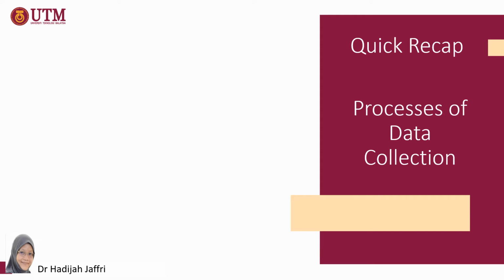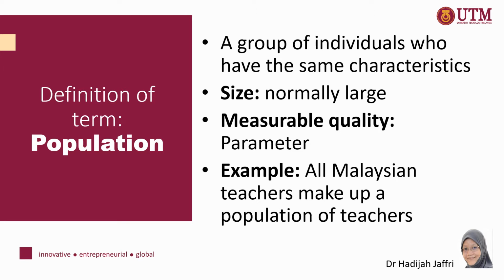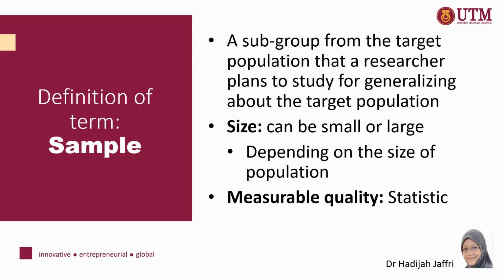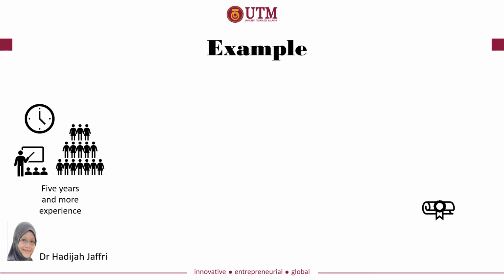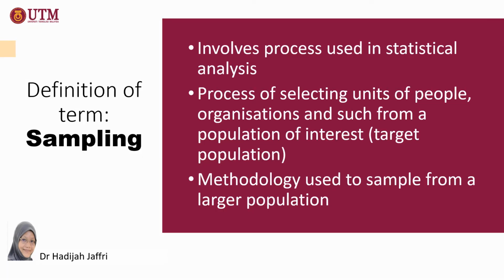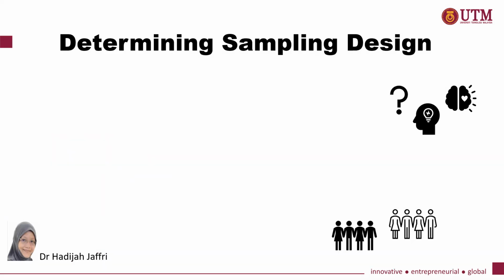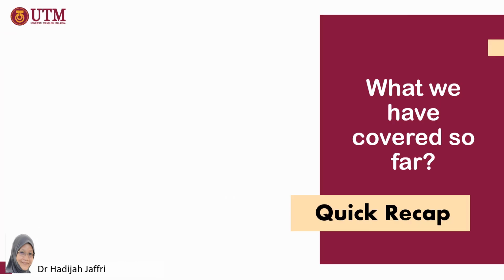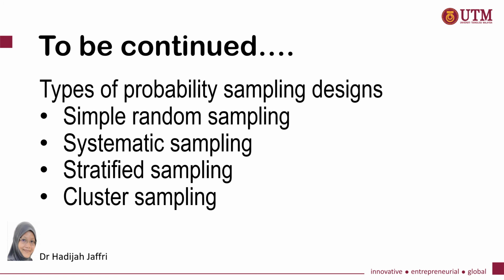Sampling Design in Social Science Research: Part 1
This video is a series of videos on sampling design in social science research.  There will be four videos which will be labelled as Part 1, 2, 3 and 4.

In this video (Part 1), the topics covered are definition of terms: population, sampling frame (target population), sample, sampling and sampling design as well as elements that we need to consider to determine sampling design and select sample for a research.

The presentation slides of this video was prepared by Dr Rohaya Talib and this video is narrated by Dr Hadijah Jaffri from School of Education, Faculty of Social Sciences and Humanities, UTM.

Some of the references that we used to prepare this video are as follow:

1.Alan Bryman (2016) Social research methods. 5th ed. Oxford: Oxford University Press
2.David Silverman (2013) What counts as qualitative research: Some cautionary comments, Qualitative Sociology Review, 9 (2), 48-55. ENG/archive_eng.php
3.David Silverman (2016) Qualitative research. 4th ed. London: Sage
4.John W.  Creswell & Cheryl N. Poth (2017) Qualitative inquiry and research design: Choosing among five approaches. 3rd ed.  Thousand Oaks, California: Sage
5.John W. Creswell & Timothy C. Guetterman (2019) Educational research: Planning, conducting and evaluating quantitative and qualitative research. 6th ed. London: Pearson
6.Ranjit Kumar (2019) Research methodology: a step-by-step guide for beginners. 5th ed. London: Sage.